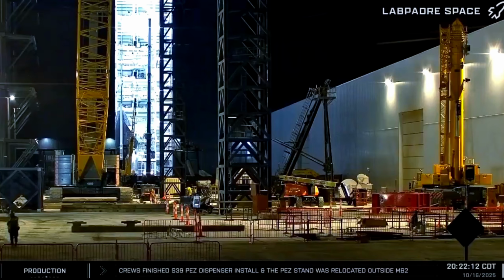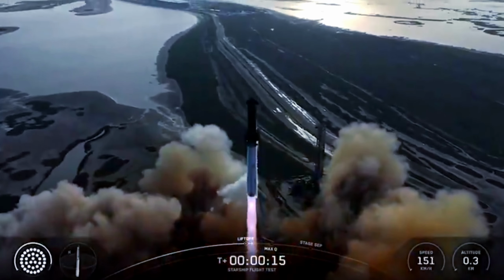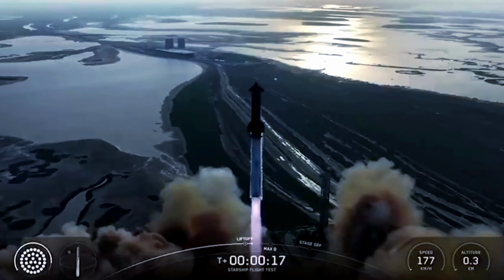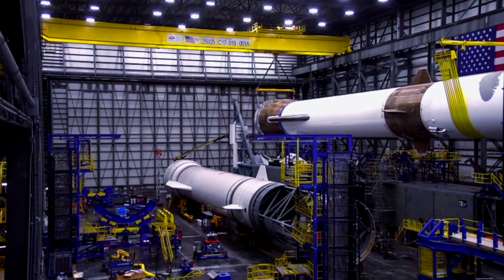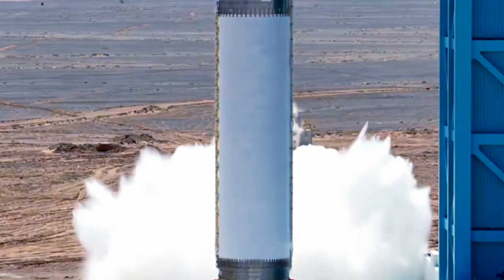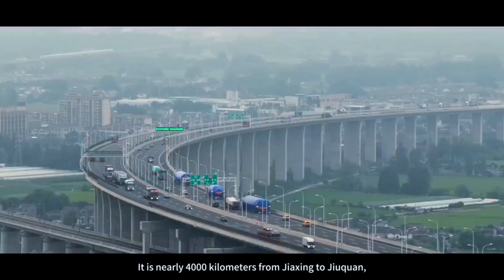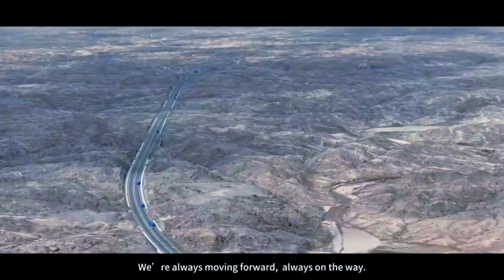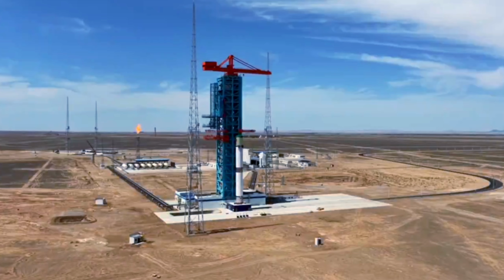Landscape's Zhuque-3, starship and new glenn updates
We break down fresh developments at SpaceX's Starbase, including new clamps for Starship V3 and massive crane builds. Then, Jeff Bezos shares stunning shots of Blue Origin's New Glenn rocket, sparking buzz in the industry. Finally, we explore China's LandSpace Zhuque-3, comparing it to SpaceX's Falcon 9 in a thrilling 5-minute deep dive on reusability, performance, and the global space race.